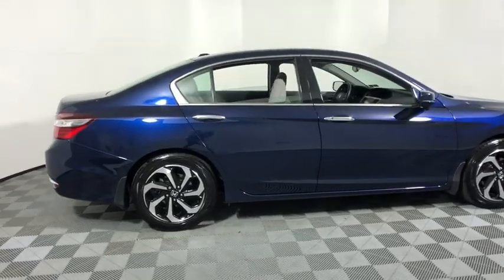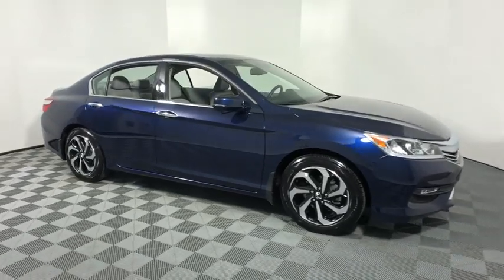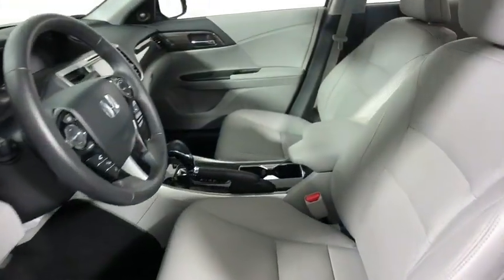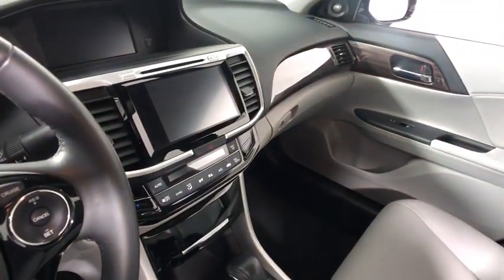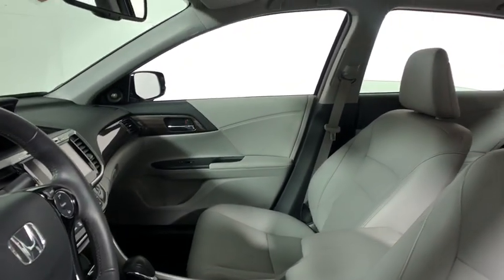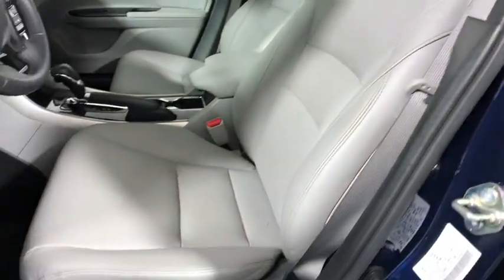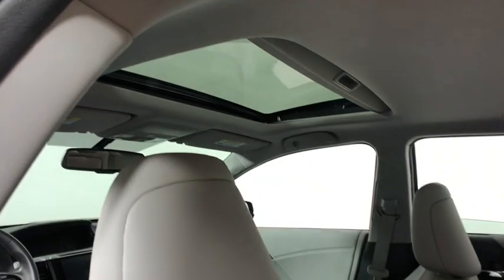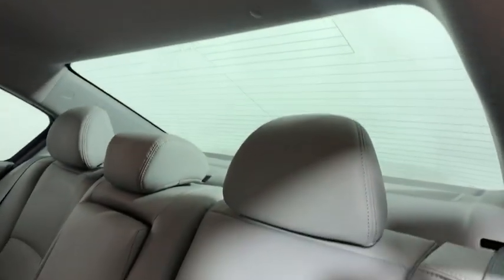2016 Honda Accord Easton, Allentown, Bethlehem, Phillipsburg and Stroudsburg PA T47083A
Obsidian Blue Pearl U 2016 Honda Accord available in Easton, Pennsylvania at Koch Toyota. Servicing the Allentown, Bethlehem, Phillipsburg and Stroudsburg PA area.

Koch Toyota
3816 Hecktown Rd

CLEAN CARFAX...NO ACCIDENTS, ONE OWNER, INCLUDES PRE-PAID MAINTENANCE, AND KOCH 33'S EXCLUSIVE UNLIMITED TIME/100000 MILE POWERTRAIN WARRANTY, LEATHER, BACK UP CAMERA, SUNROOF, ALLOY WHEELS, ABS brakes, Fully automatic headlights, Heated door mirrors, Illuminated entry, Speed control, Steering wheel mounted audio controls, Traction control, Turn signal indicator mirrors.brOdometer is 9924 miles below market average! 34/21 Highway/City MPG**brbrAwards:br * ALG Residual Value Awards * 2016 KBB.com Best Auto Tech Award Finalist * 2016 KBB.com 16 Best Family Cars Sedan * 2016 KBB.com 10 Best Sedans Under $25,000 * 2016 KBB.com 10 Most Comfortable Cars Under $30,000 * 2016 KBB.com Brand Image Awardsbr2016 Kelley Blue Book Brand Image Awards are based on the Brand Watch(tm) study from Kelley Blue Book Market Intelligence. Award calculated among non-luxury shoppers.  Kelley Blue Book is a registered trademark of Kelley Blue Book Co., Inc.brKOCH 33 MEANS MORE!